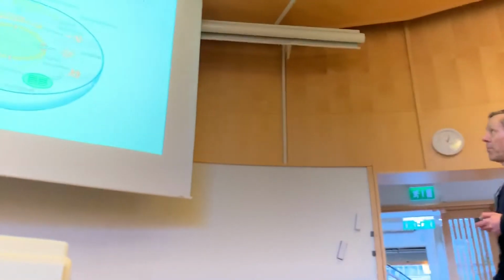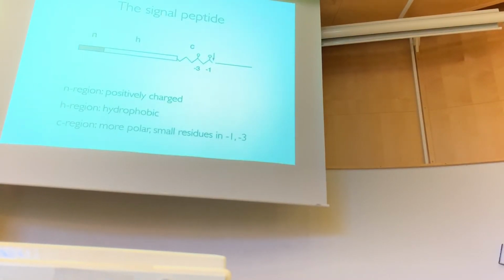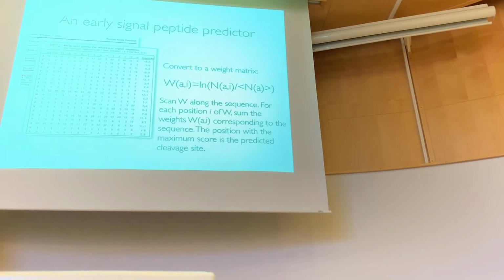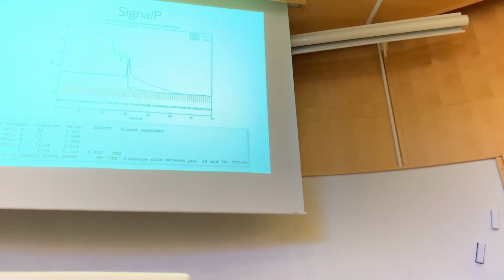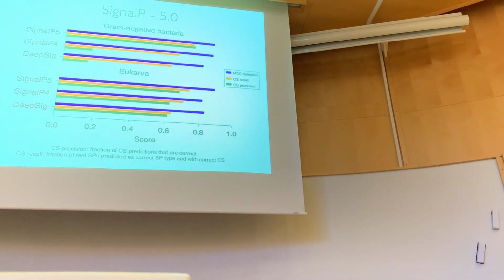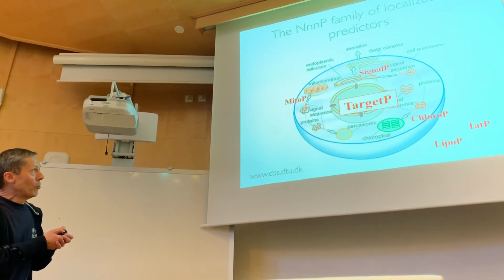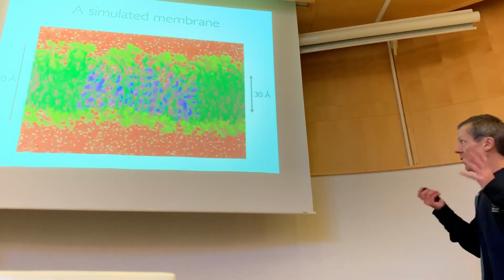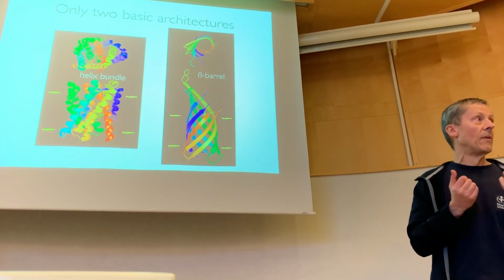Membrane proteins, part 1, 2020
Gunnar von Heijne lecture